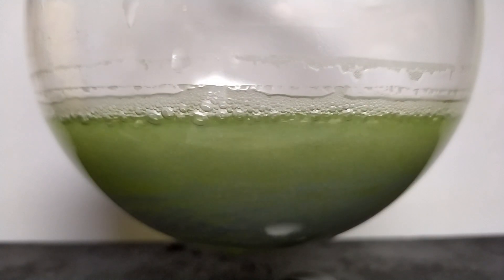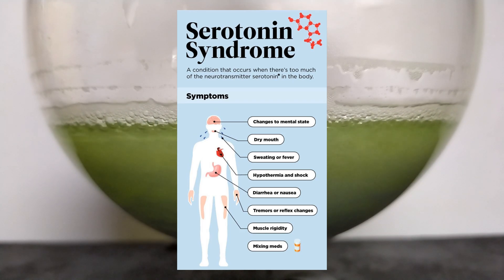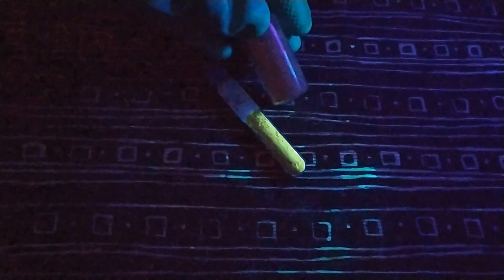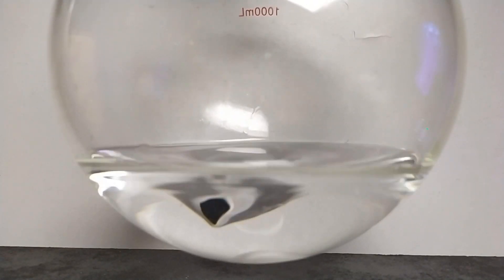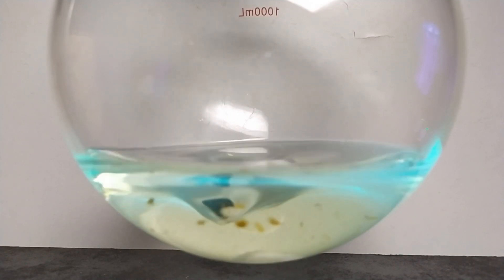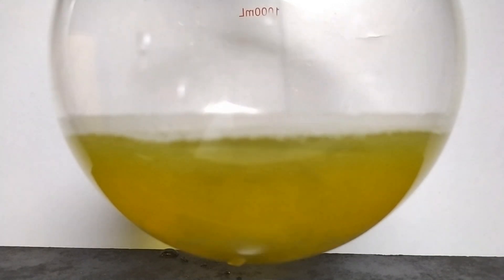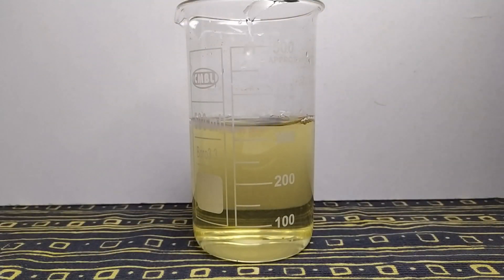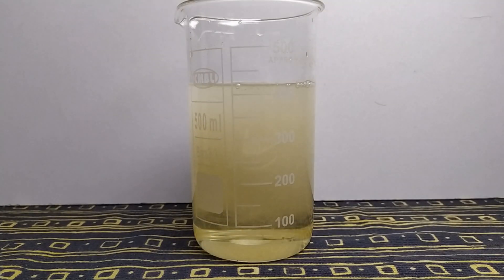Conversion Harmaline to THH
My apologize, I made a couple mistakes during the editing of the video. The reaction described is conversion of Harmaline not Harmine.
Relatively easy way to convert Harmala alkaloids to the mix of alkaloids and THH in a rough ratio 1:1. Rough ratio because the amount of Harmaline in Sirian rue fluctuates from 48%-56%.